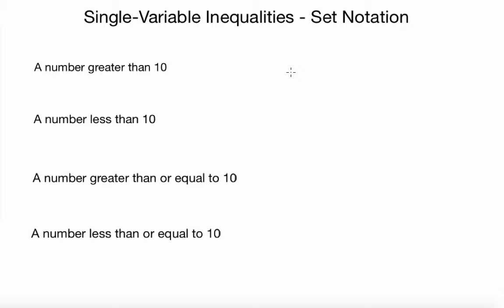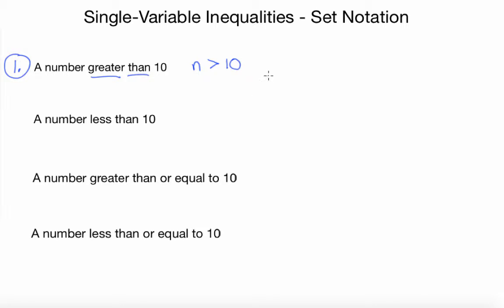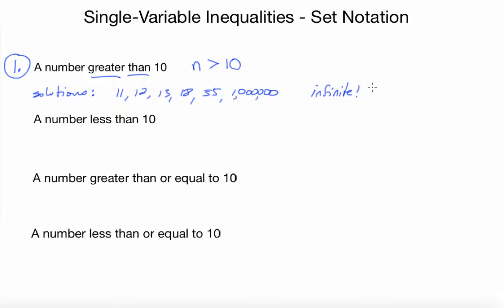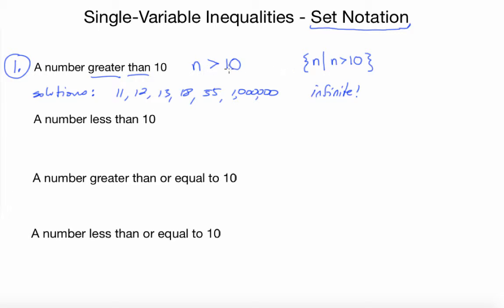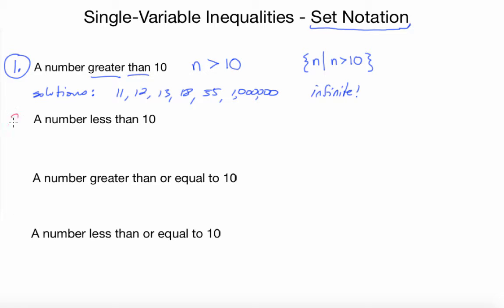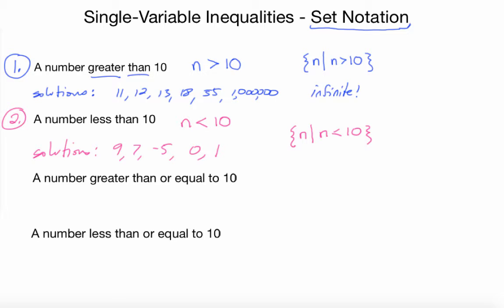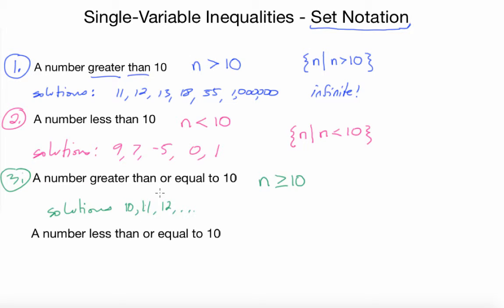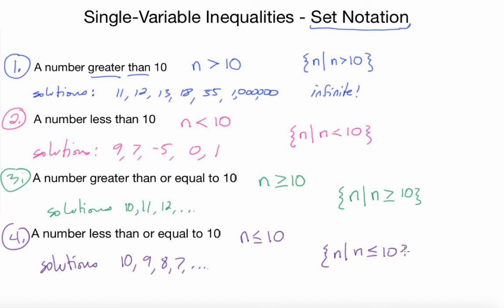Single Variable Inequalities Lesson 3 Set Notation